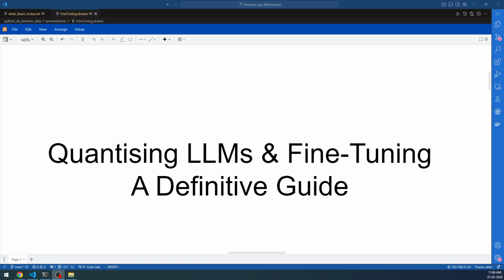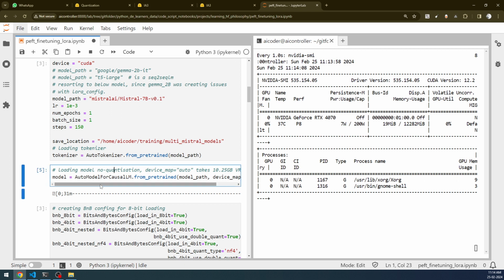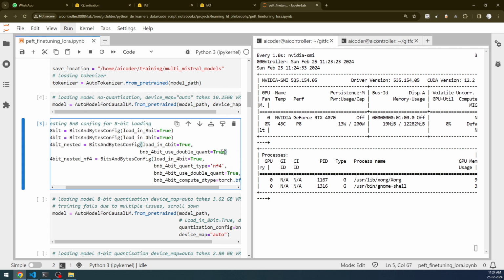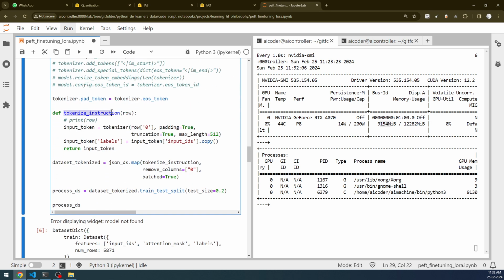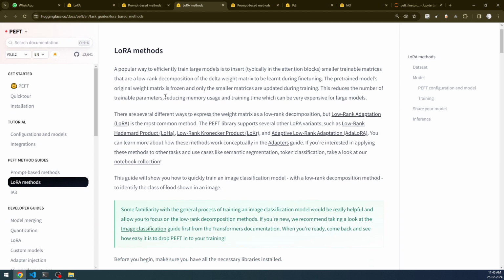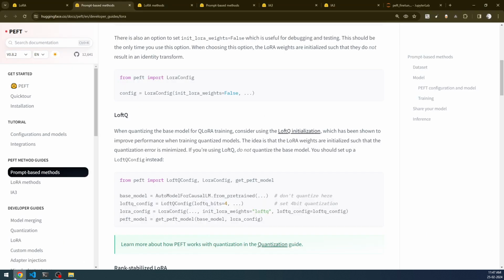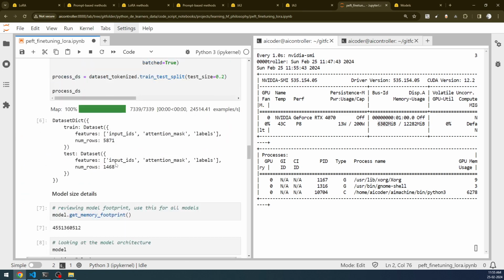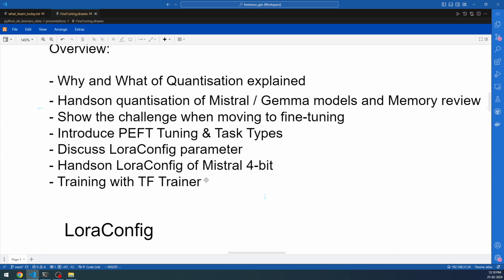Mastering the Art of Fine-Tuning Quantized Models with LoRa Methods on Nvidia RTX4070 GPU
Starting with Mistral model loading, and unloading from the GPU memory, quantising it to 8-bit / 4-bit and adding torch.bfloat16 as compute_bit, lot of intricate details are discussed, from practical stand point.

What happens when you try and train a quantised model?

How do see where the model weights are located?

How does the GPU react when training, running evaluation and just doing inferencing?

Does the GPU memory get released once the model is deleted?

These and lot more questions gets answered as you embark on the journey to try and Fine-Tune a Mistral 7B model on RTX 4070 GPU.

Chapter Navigation:
0:00 Intro
0:52 Video Overview
2:00 Intro To Jupyter Environment
2:50 Imports Categories
5:50 Introducing Model Trained
7:20 Loading Raw Mistral Model
8:25 Unloading Mistral Model from GPU
11:40 Loading & Unloading BloomZ Model
14:05 Why Quantisation & Configs
17:25 Purpose of notes in Comments
18:35 Quantising to 8-bit model
21:15 Trying to Train Quantised Model
23:50 Model Architectures Intro
26:50 Interim Recap
28:20 LoRa Intro & NLP resources
32:00 LoRa Config Parameter
35:10 PEFT Prompt Methods
36:05 IA3 Method
37:50 Quantising Model to 4-Bit
42:10 Do Not Prep Model For Training
46:30 Failed Trainer with 4-bit Model
47:45 Modifying bf16 to True
49:00 Sharing Added Tricks
52:00 Recap
53:10 Outro